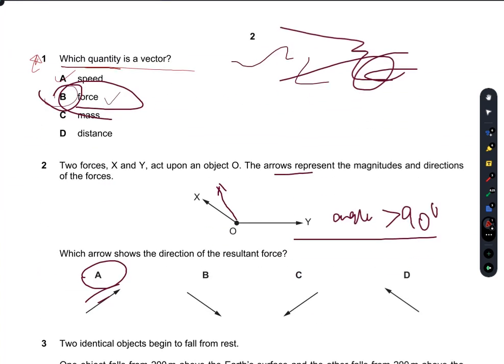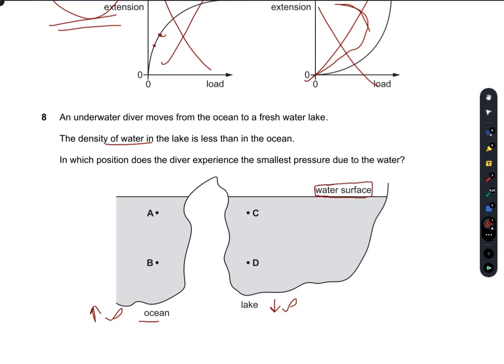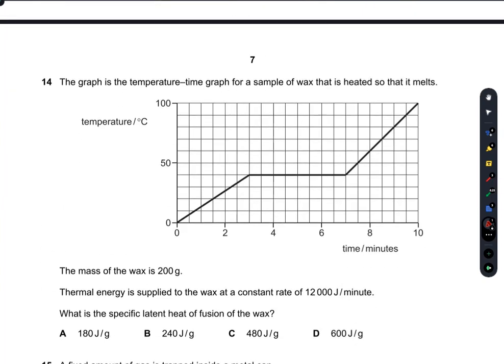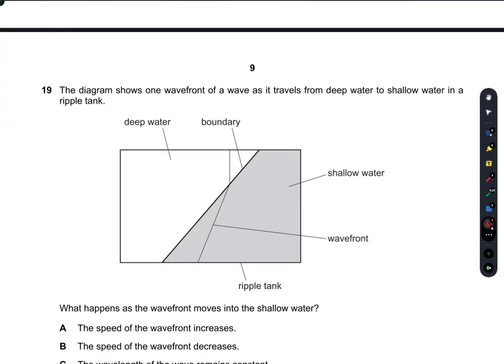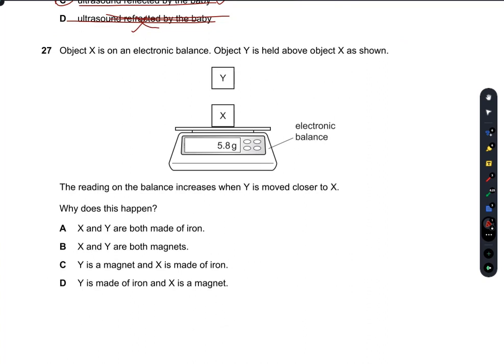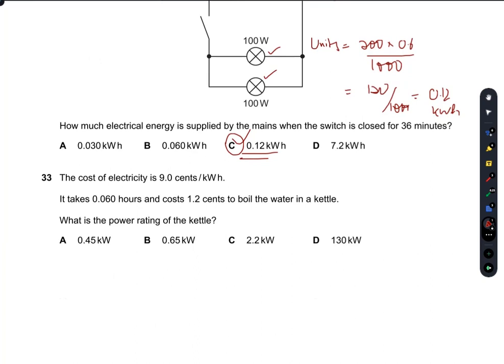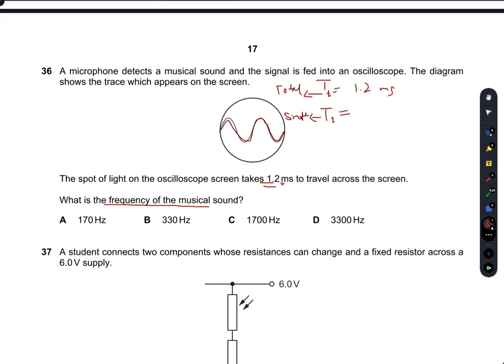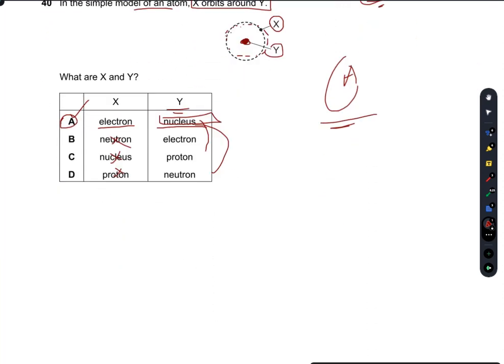O level Physics 5054 Oct-Nov 2021 Past Paper qp11 MCQS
In this video we are going to cover the October-November 2021 Paper 1 that will help you to cover your physics concepts for the upcoming CIE and exams.

physics o level revision
physics with kashan rashid
o level physics electricity
o level physics kinematics
o level physics chapter 1
o level physics forces
o level physics space physics
o level physics light
O level/IGCSE physics may june 23 lectures
GCE O level
IGCSE physics
Cambridge O level physics 5054
O level physics Paper 1 Solved
O level Physics Paper 2 Solved
O level Physics ATP
A level Physics
O level Physics yearly past paper solutions
Paper 1 O levels/IGCSE Physics
O level physics topical past papers
O level Past Papers
O level Physics difficult MCQS
O level physics MCQS
IGCSE Physics P6
Igcse Physics Paper 3
IGCSE Paper 3
IGCSE Maths
Pure Physics